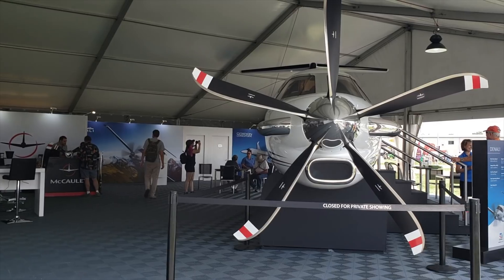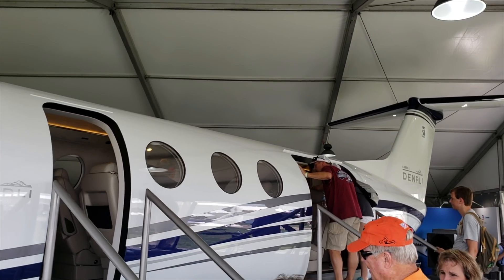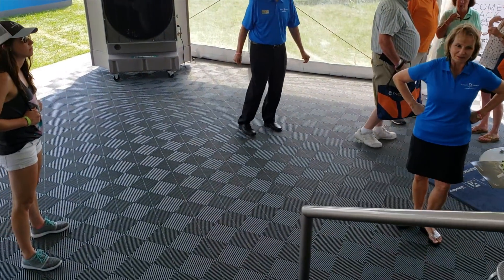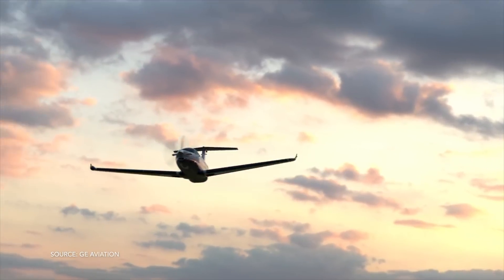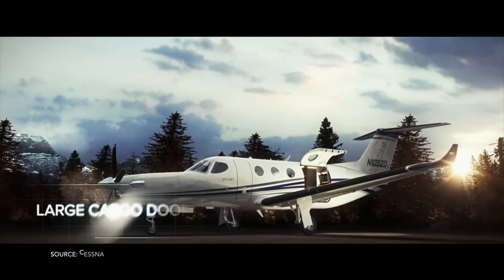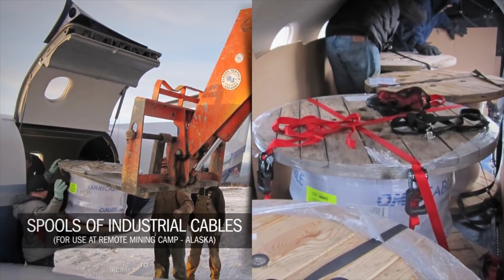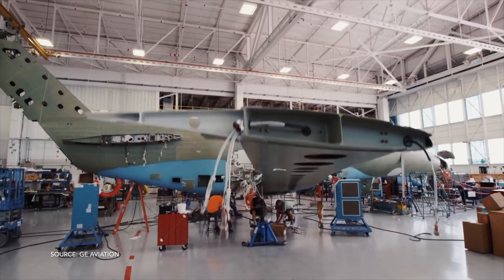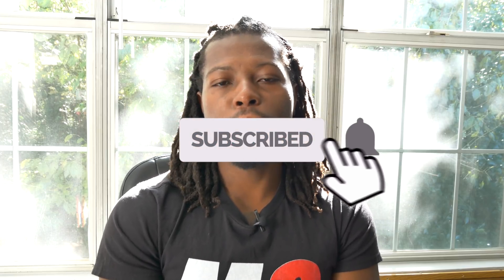Cessna Denali Is Coming. But Is It A Better Turboprop Than The PC-12?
Cessna Denali is the newest entry into the Turboprop arena. Cessna new single engine turboprop is set for it’s first flight in 2019 and this aircraft is expected to compete with the likes of Pilatus PC-12 and TBM 930.

The new Denali will be equipped with a GE 1240 shp turbine engine which will power the airplane to cruise north of 300 miles per hour. Cessna Denali does offer similar comfort and cabin space as the Pilatus PC-12 and is certified to fly up to 31,000 ft. That said, The Pilatus is still ahead when it comes to range and versatility. Only time will tell.

       Cessna Denali    VS.     Pilatus PC-12

Length  48 ft 9 in          47 ft 3 in
Height  15 ft 2 in         14 ft
Wingspan  54 ft 3 in         53 ft 4 in
CABIN
Height  58 inches        58 inches
Width  63 inches        60 inches
Length  16 ft 9 in        16 ft 11 in
WEIGHT
Full Fuel Payload  1,100 lbs  1,009 lbs
PERFORMANCE
Max Cruise Speed  285 ktas  285 ktas
Max Range  1,600 nm          1,845 nm
Takeoff Distance  2,950 ft           2,600 ft
Max Operating Altitude 31,000 ft  30,000 ft

POWER
Engine  GE Turboprop  P&WC PT6A-67P
Horsepower  1,240 SHP  1,200 SHP
PRICE  $4.8 million        $4.6 million